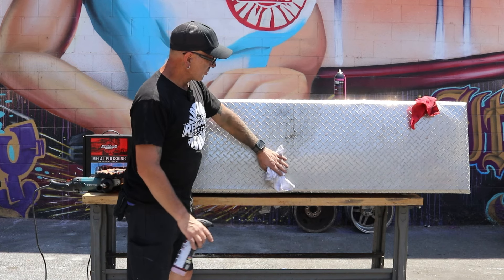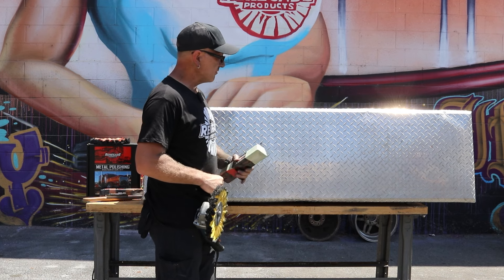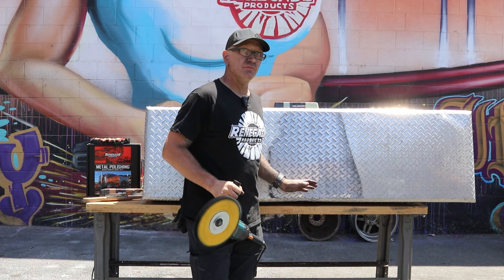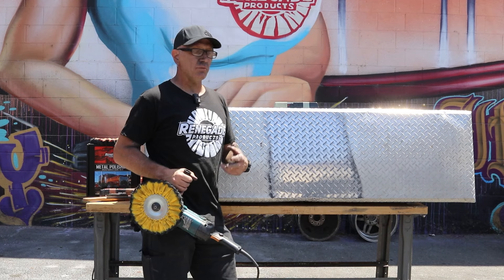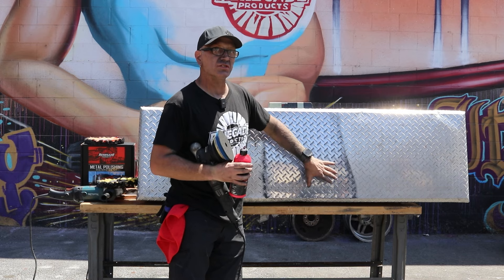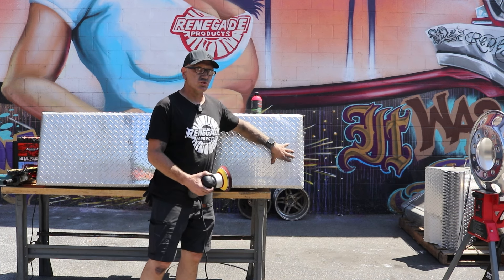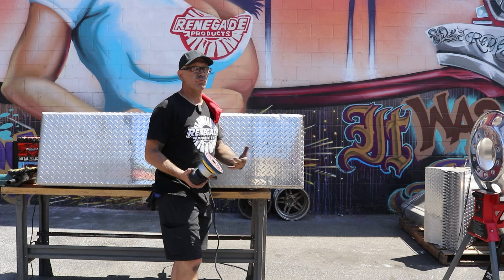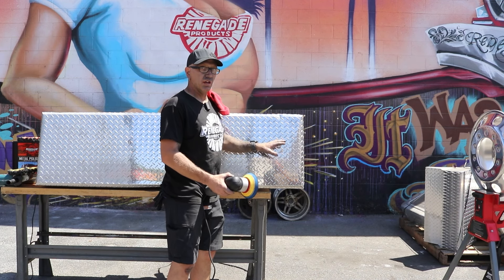Polishing and Refining your Finish on Diamond Plate with Orbital Polishing | Renegade Products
Pieter Williams of Almost Chrome Metal Polishing Shows us how to use and orbital polisher and a foam pad to refine your existing finish and also shows how to perform a 2-step polish using only an orbital machine.